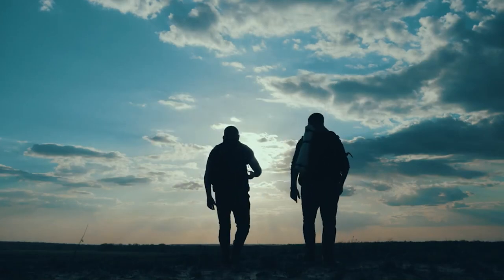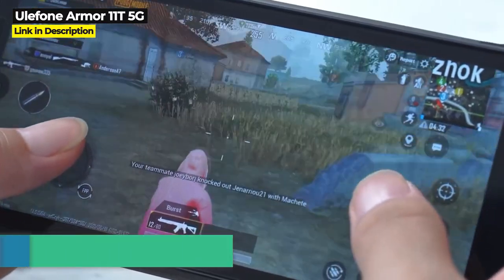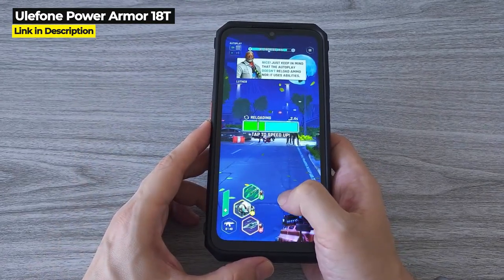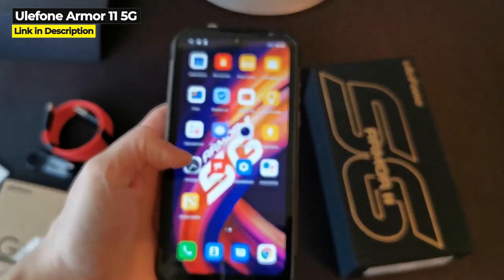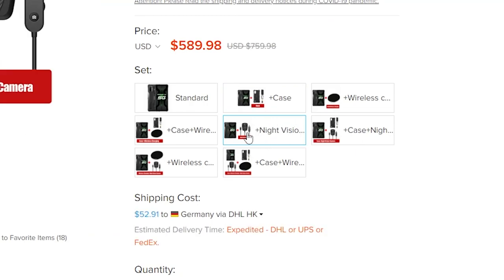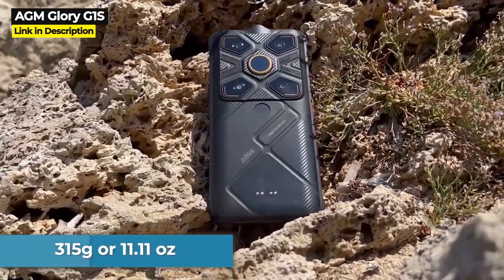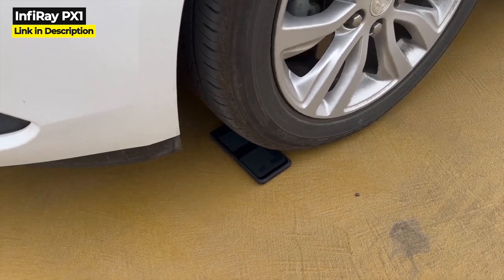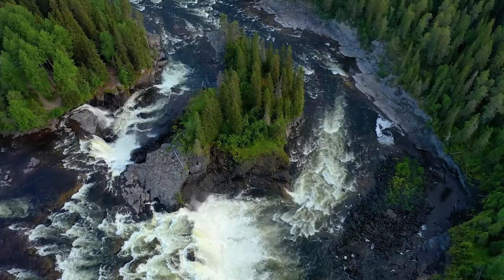Best Rugged Phones with 5G, THERMAL and NIGHT VISION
These are the best rugged phones with 5G, Thermal and Night Vision. Wondering which night vision thermal imaging 5G rugged phone to buy? Watch this video to find out the pros and cons, specs, price, and more about these rugged smartphones.

✅ PRODUCT LINKS ✅

🟥🟥 5G + THERMAL IMAGING 🟥🟥

🟨 ULEFONE ARMOR 11T 5G 🟨

🟨 BLACKVIEW BL8800 PRO 🟨

🟨 ULEFONE POWER ARMOR 18T 🟨

🟥🟥 5G + NIGHT VISION 🟥🟥

🟨 ULEFONE ARMOR 11 5G 🟨

🟨 ULEFONE ARMOR 10 5G 🟨

MAKE SURE to buy the phone AND the camera!!

AliExpress

eBay

🟨 BLACKVIEW BL8800 🟨

🟥🟥 5G, THERMAL + NIGHT VISION 🟥🟥

🟨 AGM GLORY G1S 🟨

🟨 INFIRAY PX1 🟨

🟨 AGM GLORY PRO 🟨

0:00 You Are Awesome
0:58 Phones with 5G + Thermal
4:59 Phones with 5G + Night Vision
9:01 Phones with 5G + Thermal + Night Vision

🪓🦸About Me🦸🪓🏕

The Survival Superhero channel is your home for the best rugged phone review videos and rugged phone comparisons from Oukitel, Umidigi, Ulefone, Blackview, Doogee and more.